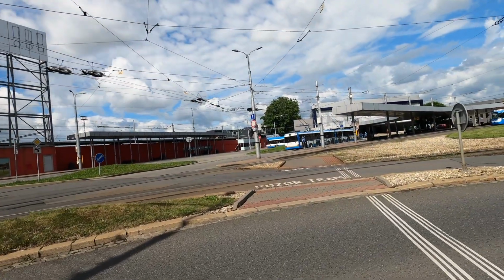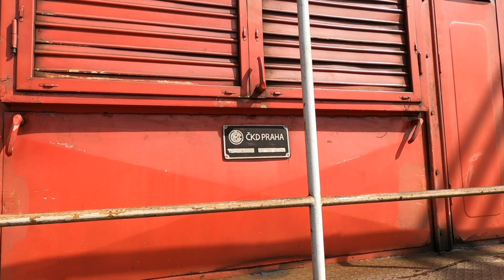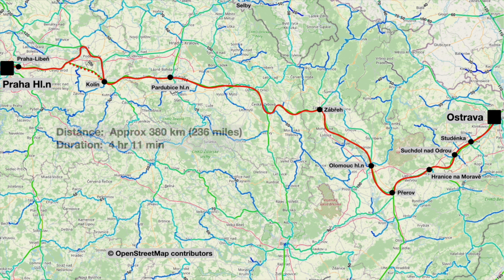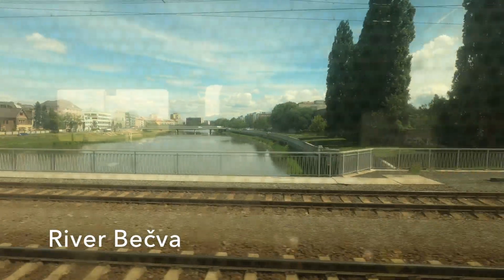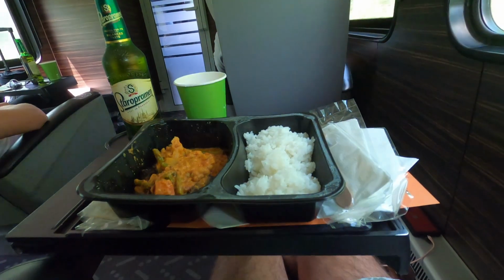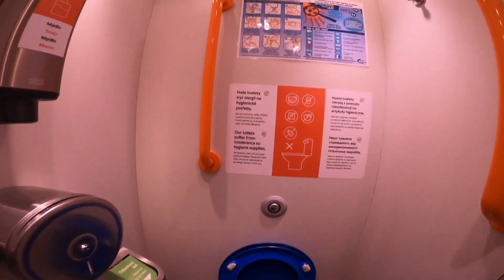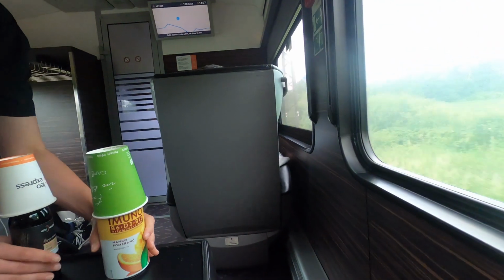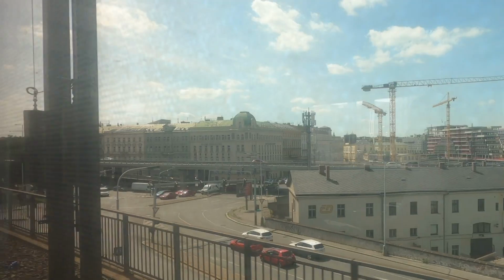Ostrava to Prague with Leo Express in their Premium class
A journey from Ostrava to the Czech capital, Praha. On this journey I sample open access operator Leo Express, in their "Premium" compartment. This "full service" class provides hot meals and pretty much unlimited hot and cold drinks all included in the ticket price.

Press the recline button, and relax into this video!

Departure: Ostrava Hlavní nádraží, Czechia
Destination: Praha Hlavní nádraží, Czechia
Distance: 380 km / 236 miles
Duration: 4 hrs 11 mins
Cost: 749CZK / £26.00 / €30,00 premium adult single, bought 12 weeks in advance
Date of Travel: June 2022
Operator: Leo Express
Motive power: . Stadler FLIRT 5-car electric multiple unit (2012)